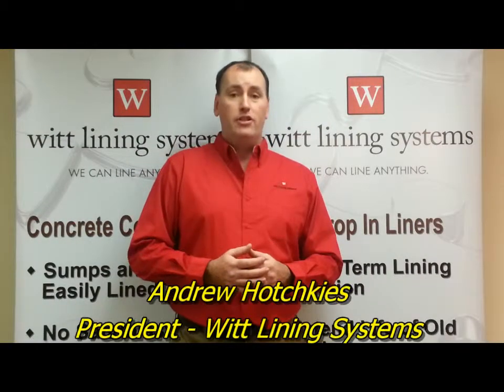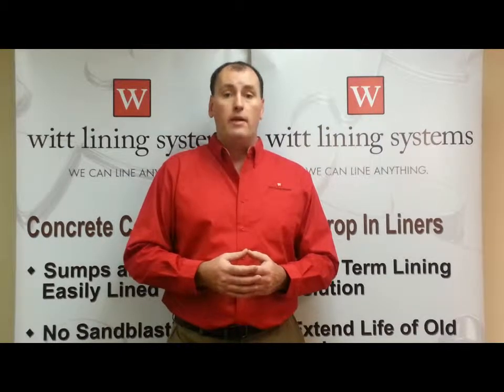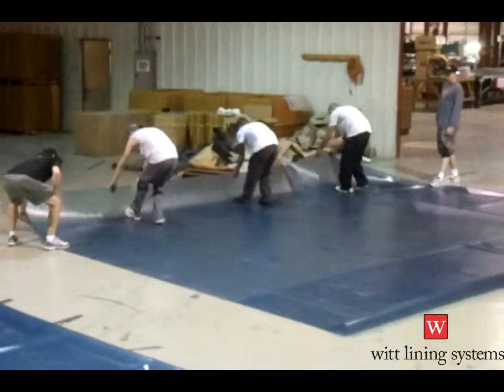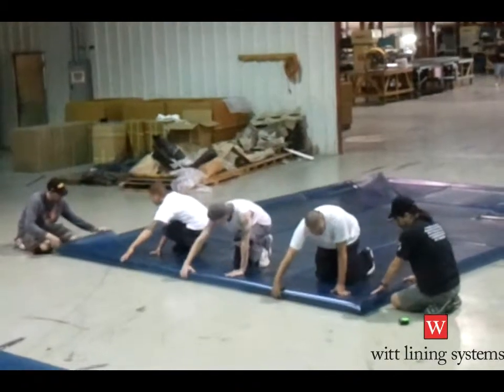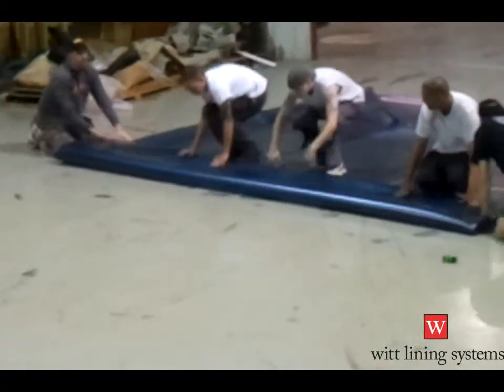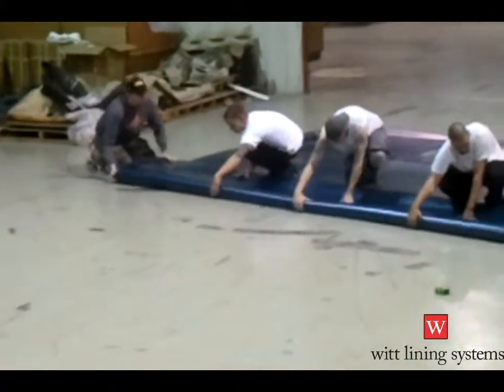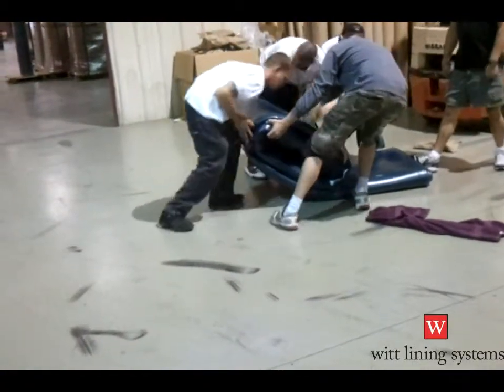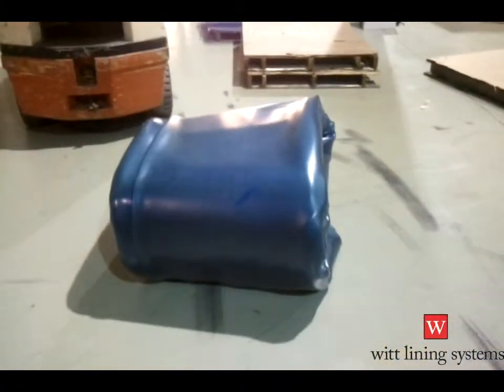Witt Lining Systems PVC Liner Folding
Witt Lining Systems, the industry leader in flexible PVC tank liners shows how a large PVC liner can be folded into a small footprint.

One of the benefits of a Witt PVC liner is that it can be folded into a small compact space.  This provides two benefits.  First, by being able to fold into a smaller carton it allows for more economical freight costs.  Second, a large liner can be folded to allow entry into small access areas making installation faster because of fewer overall pieces to install.

In this video a secondary containment liner 24 ft. long x 15 ft. wide is folded to allow the liner to pass through a 4 ft. x 4 ft. window which was the most convenient access point for this particular installation.
Besides the many benefits a flexible liner offers in containment applications (in particular the ability to bridge cracks in the concrete) the ability to fold our PVC liners into small packages provided the most practical solution.  Other lining systems would have had trouble getting equipment like sand blasters into the area.